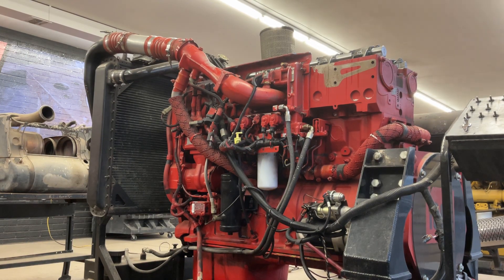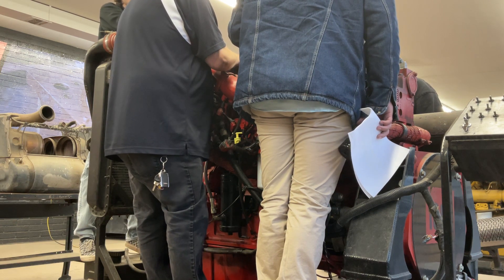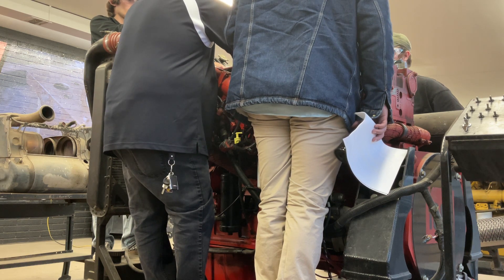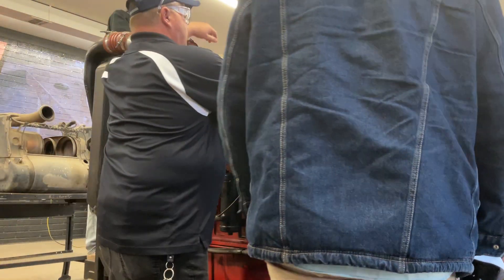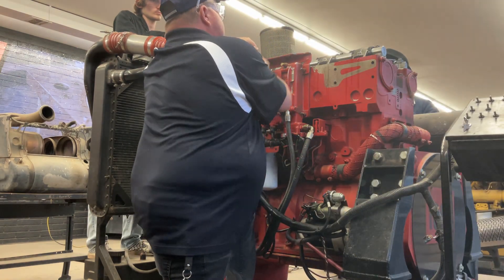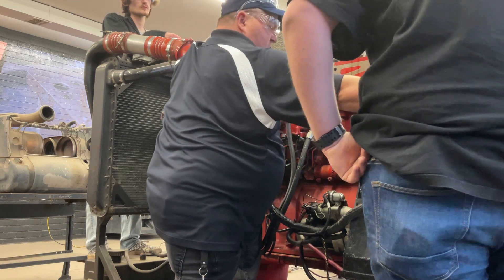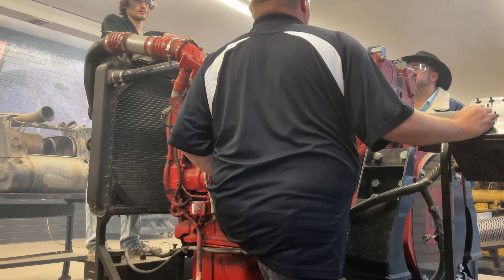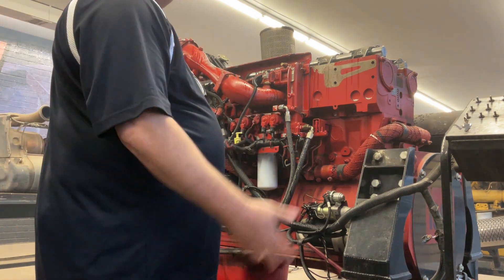ENGINE BRAKE OPERATION! See How It Works!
Arizona Automotive Institute had a large number of new students come in for orientation. This group got a demo on the function of engine brakes on a Cummins ISX. Sorry for the camera angle and should probably have warned them about the oil spray. We pull the valve cover fire up the engine, rev it up and engage the brakes. Smoke show!